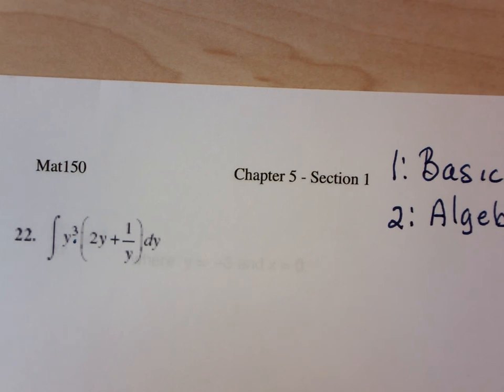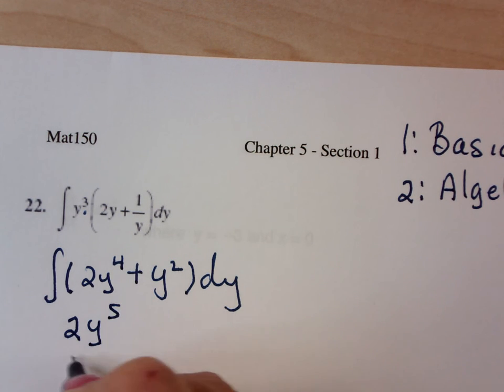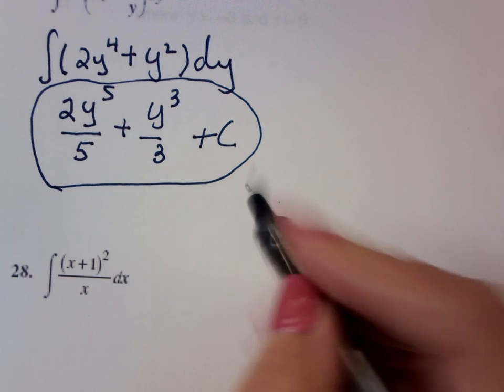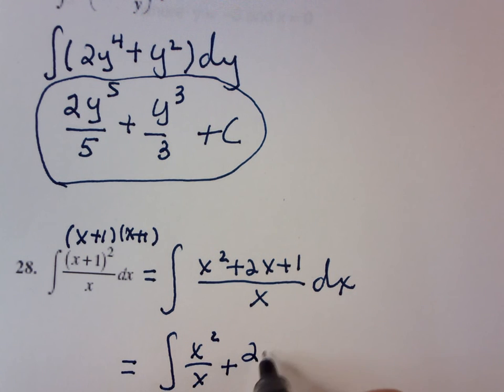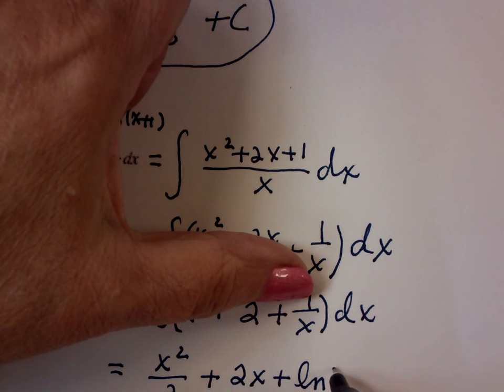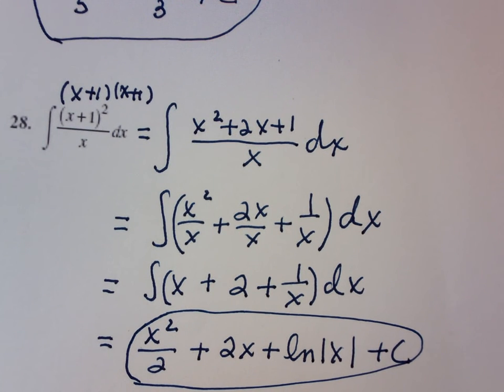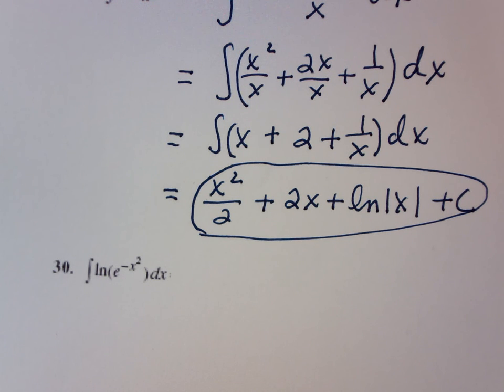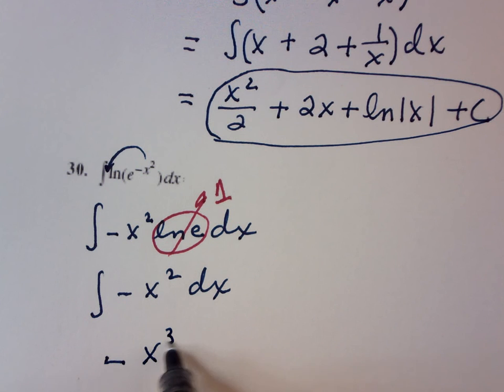212 5 1 page 4